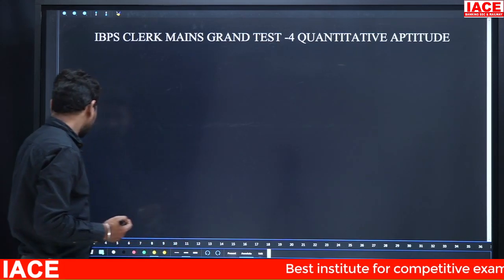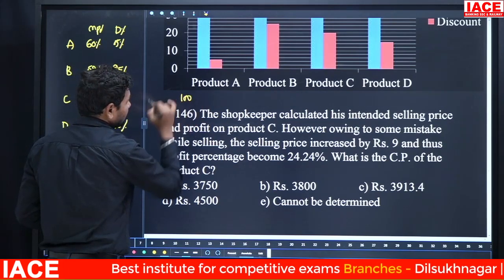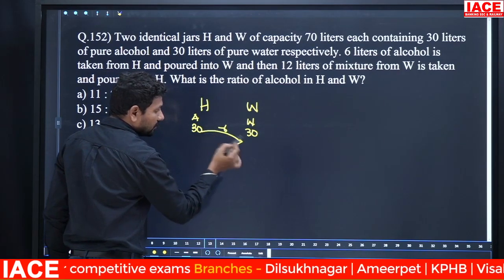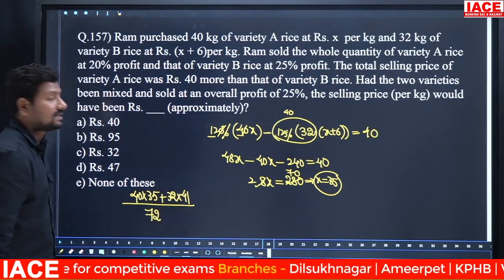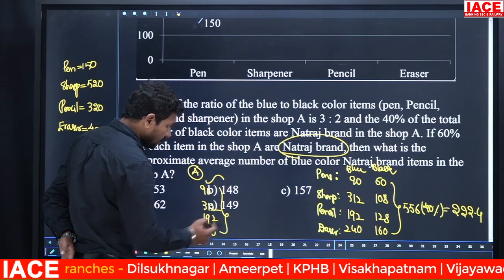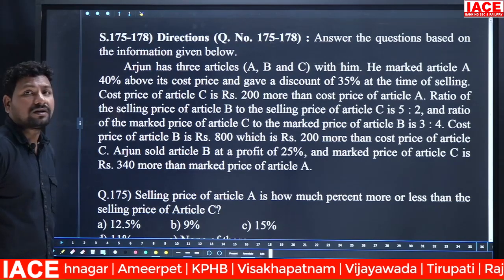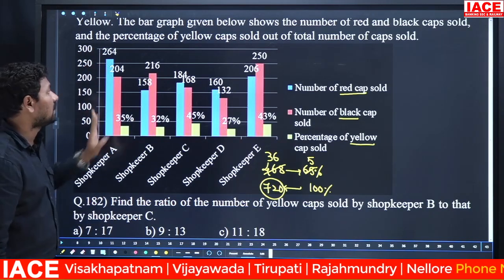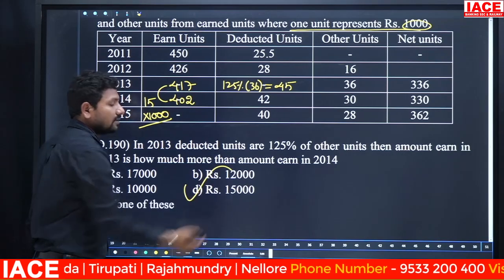IBPS CLERK MAINS GRAND TEST - 04 QUANTITATIVE APTITUDE EXPLANATION | IACE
☑ Daily NTPC Shift wise GS Questions in PDF Format will be posted in Telegram Channel.

☐ Liked?